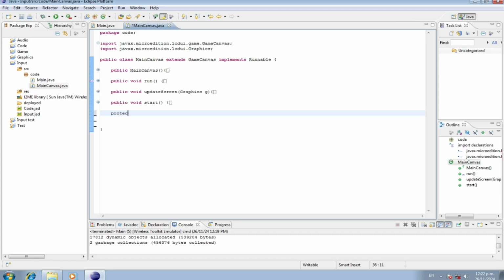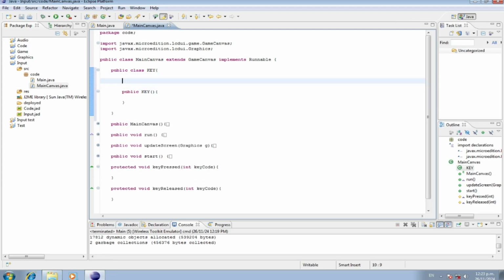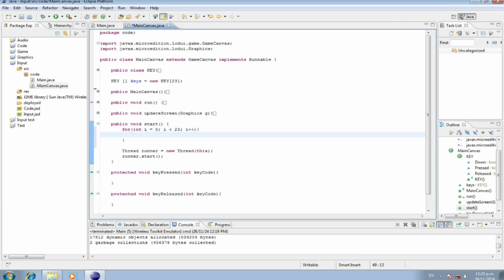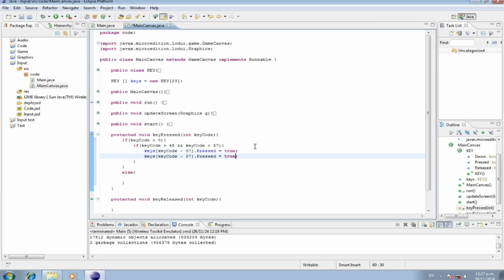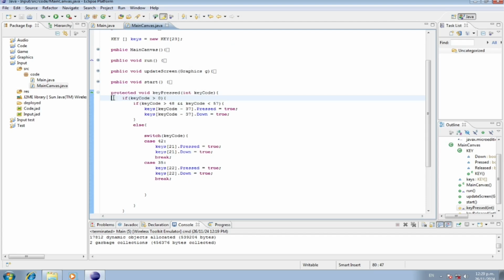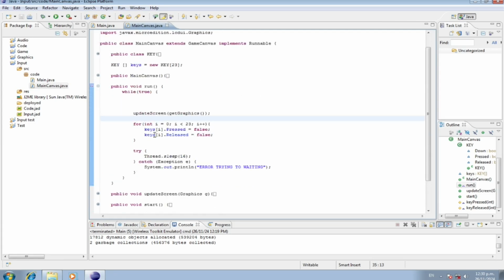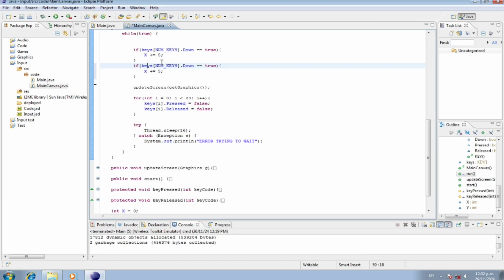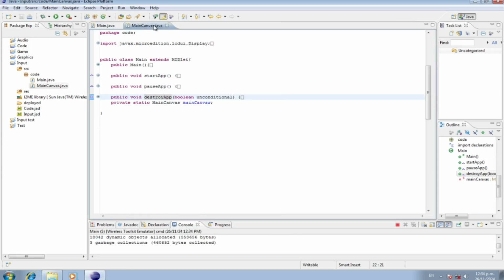J2ME development tutorial, part 3: Input!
Yet again I have taken a long time to upload, but now that I am on holiday uploads should be more regular!

Also thanks a lot for the support! I really apreciate it